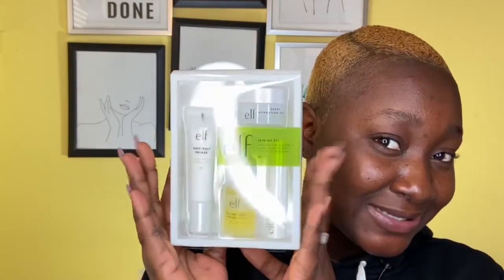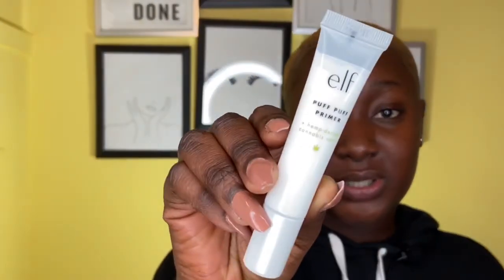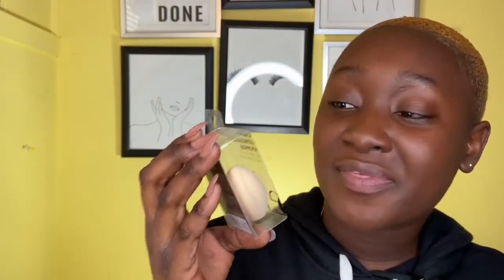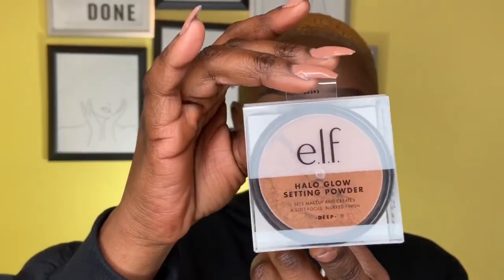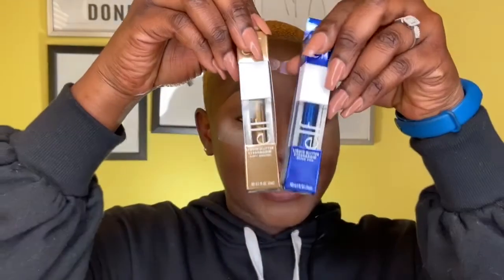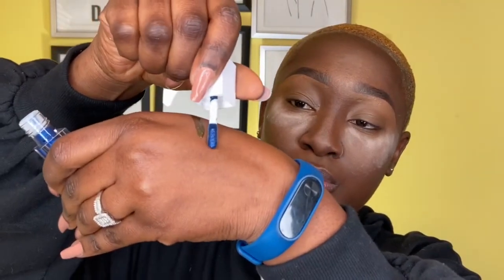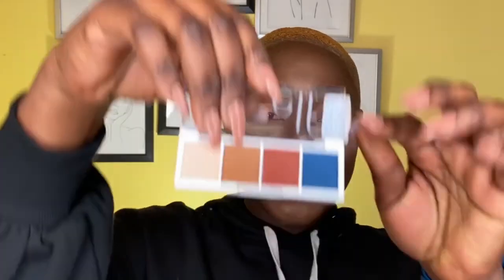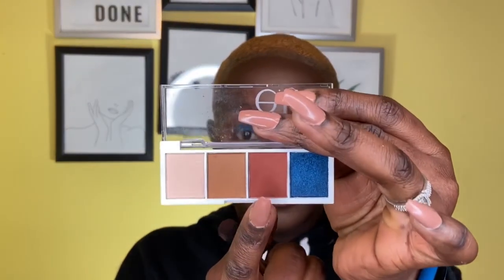REVIEW; New products from Elf makeup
In this video i am reviewing new skincare and makeup products from ELF and in all honesty i was really impressed.

Details of the look;
Skincare products- Elf's cannabis skincare line
Foundation- Cover girl foundation in D80
Concealer- Elf 16 hr camo concealer in deep cinnamon
Setting powder- Elf Halo glow in deep and Air-spun loose face powder
Eyes- Elf's Bite size eye-shadow in Carnival candy
Highlighter- Wet and Wild coloricon bronzer
Lips- Black secret mattifyer in 424 Tender kiss and L'oreal inflallible pro matte in 354 Nudist.
Lashes- Ardell lashes